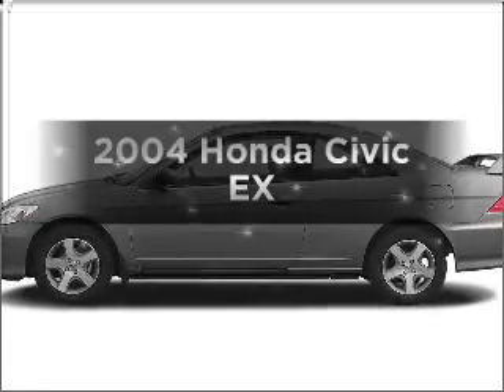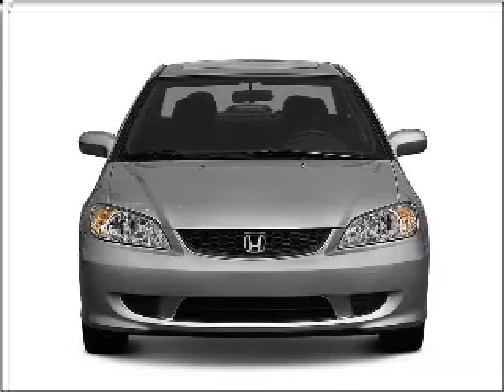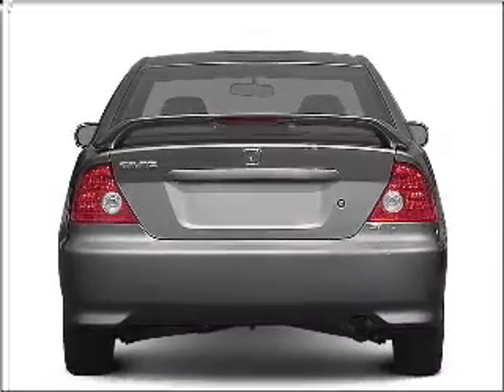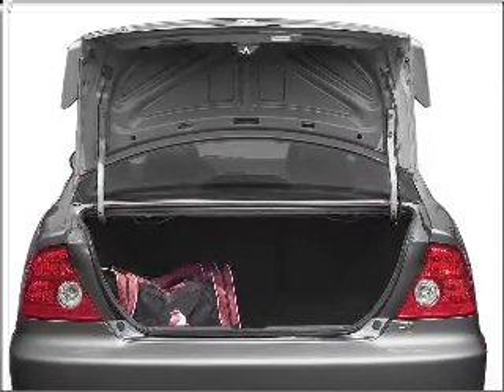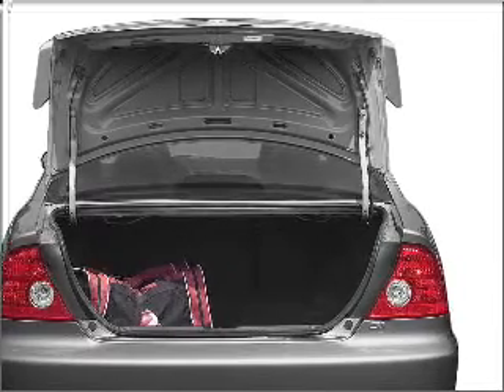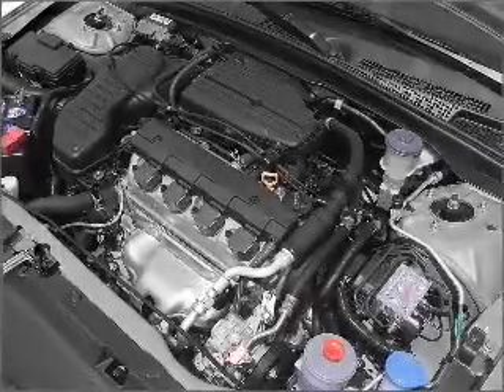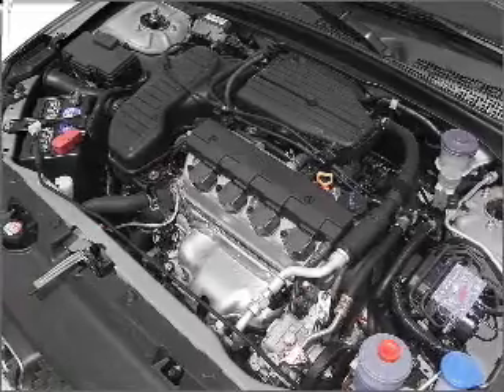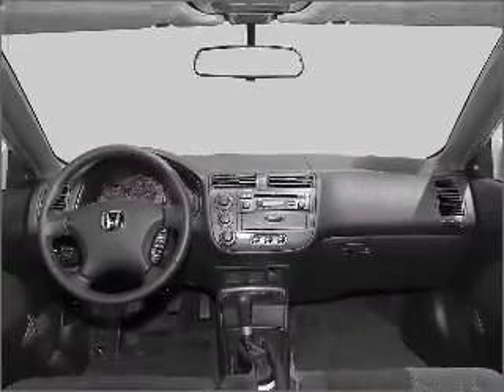2004 Honda Civic - Chicago IL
Year: 2004
Make: Honda
Model: Civic
Trim: EX
Engine: 1.7 liter inline 4 cylinder 16 valve
Transmission: 5-Speed Manual
Color: Rallye Red
Mileage: 100926
Address:
1100 N. Clark St.